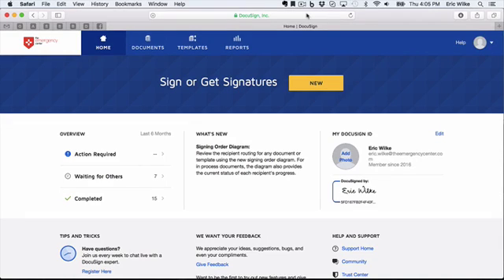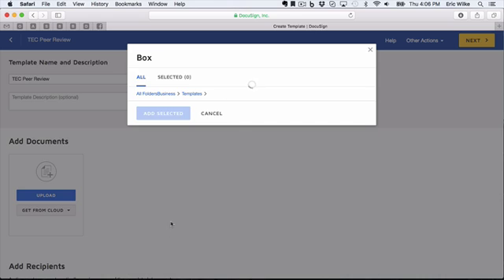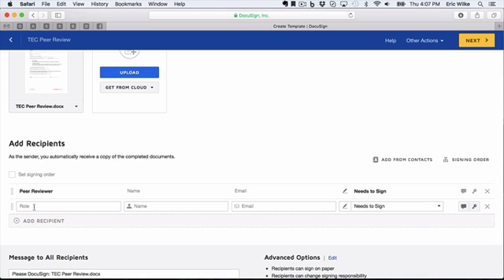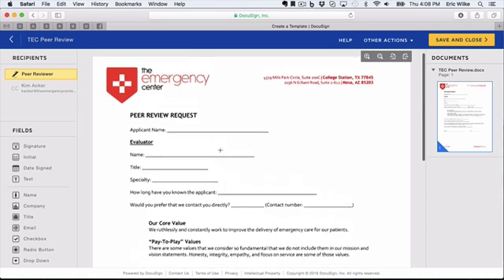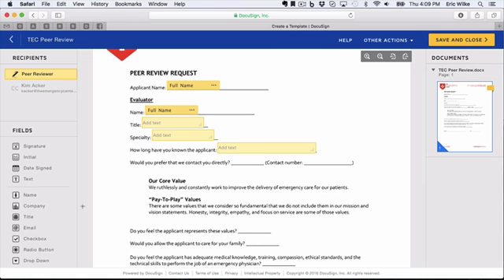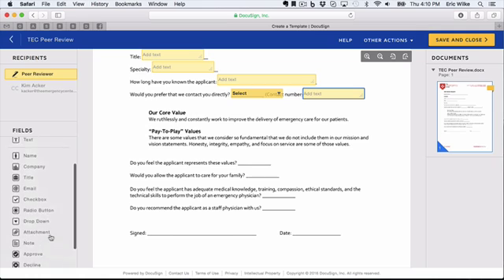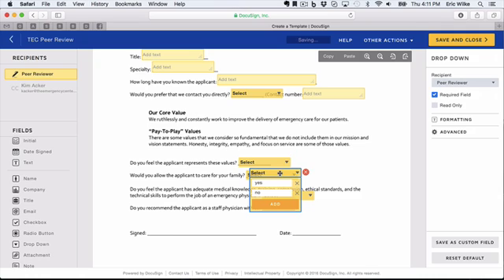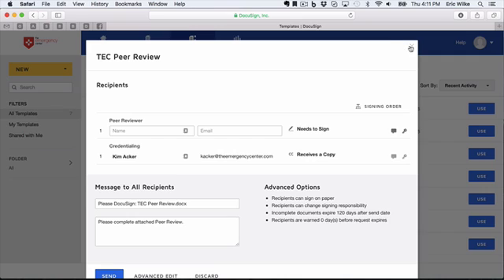Creating DocuSign Templates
How to create and use a DocuSign template.